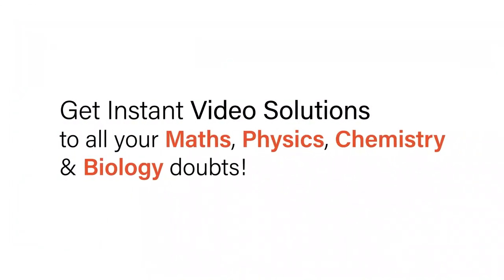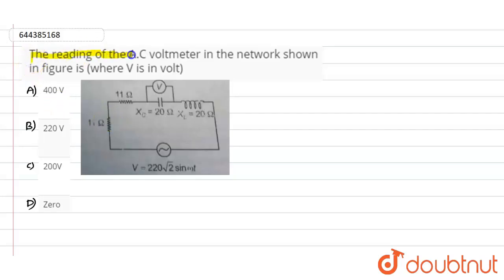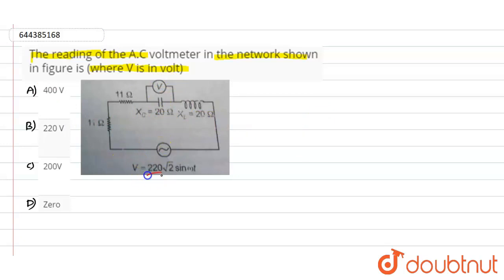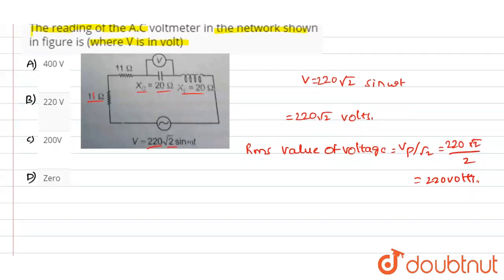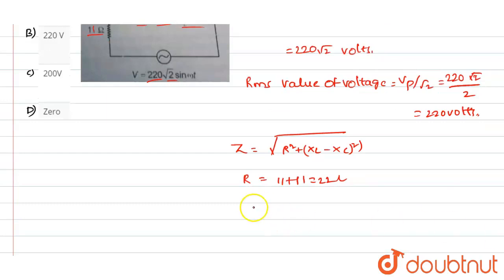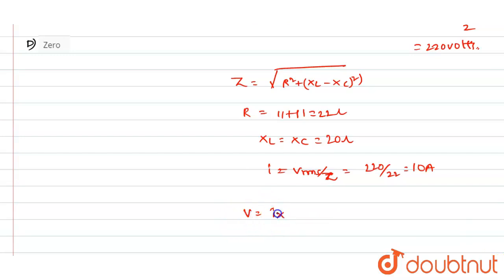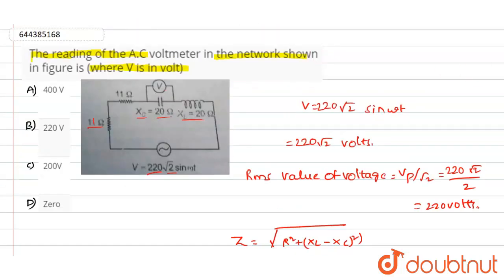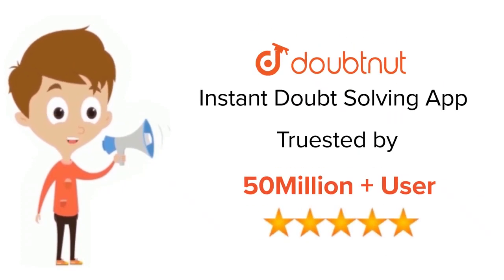The reading of the A.C voltmeter in the network shown in figure is (where V is in volt) | 12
The reading of the A.C voltmeter in the network shown in figure is (where V is in volt)
Class: 12
Subject: PHYSICS
Chapter: MOCK TEST 6
Board:IIT JEE

👉 Have Any Query? Ask Us.